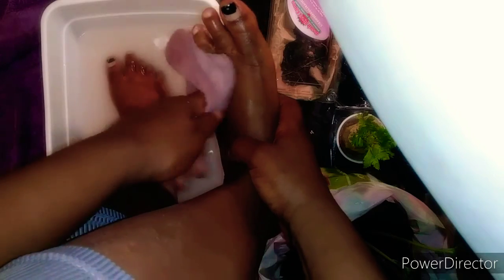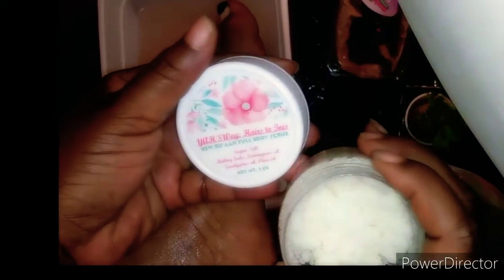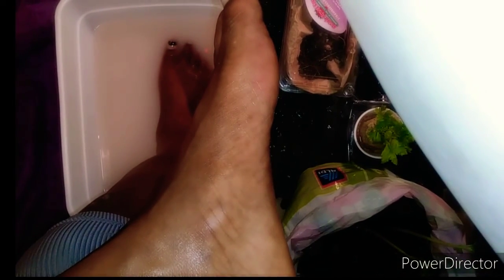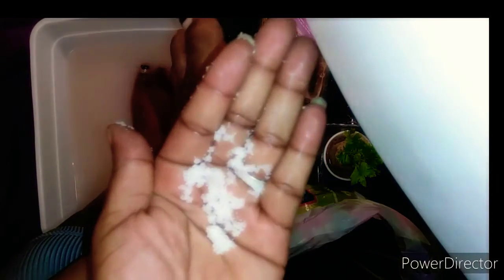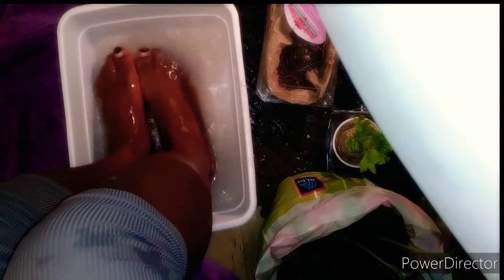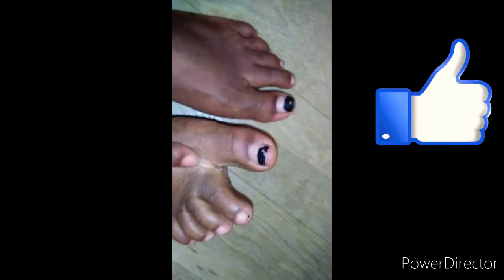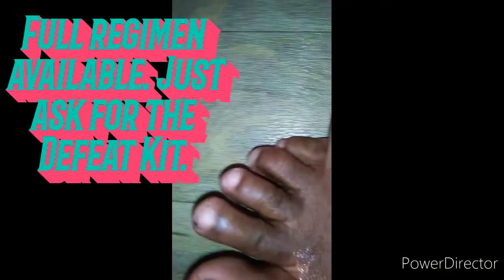🎁Beat Evil Athletes feet! | Outstanding scrubs🎉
Shâlôwm Family, I hope you enjoy my feet cleaning regimen. New Ru'aah Full Body Scrub is flying out of the door. Better get yours. Todah for all of the support to KARDAYAH'S Soul ministry and YAHSWAYHairsToToes. Feel free to buy me a cup of tea. And Remember, It's Natural To Be Natural.™ 💚❤

((PROMOTIONS HAVE ENDED))